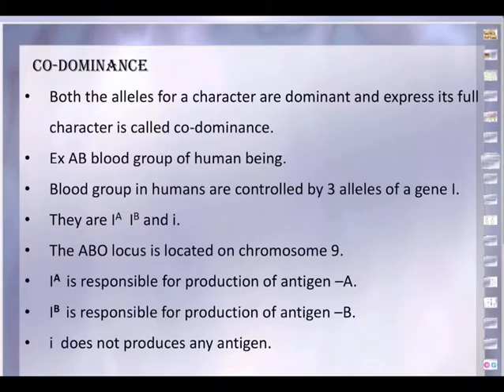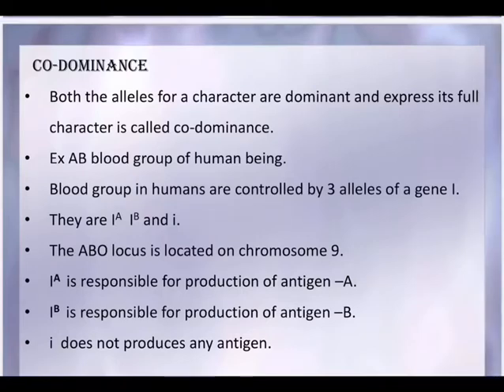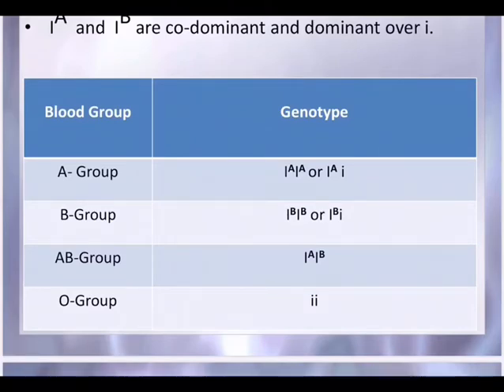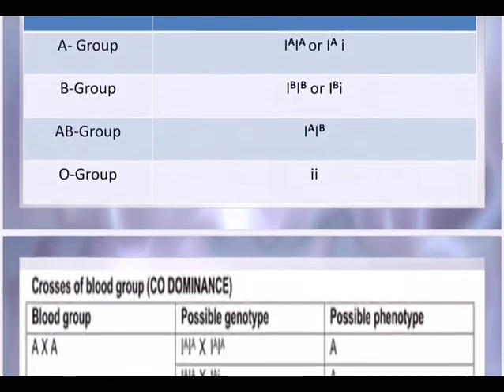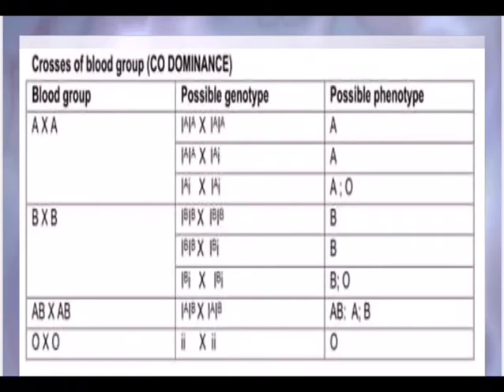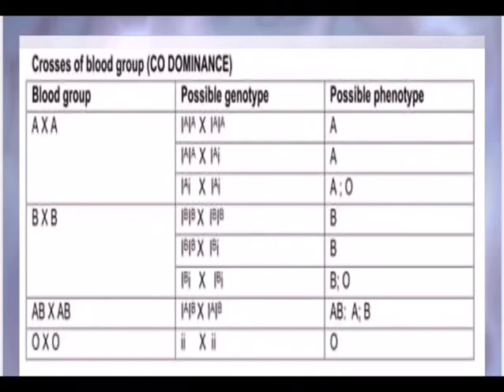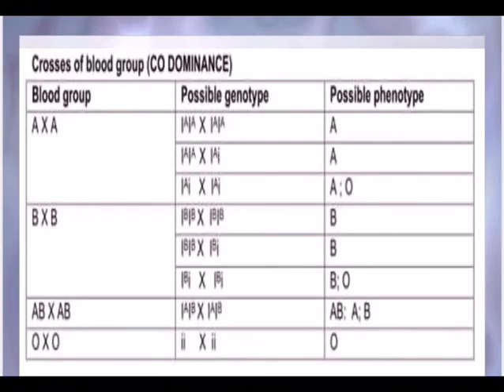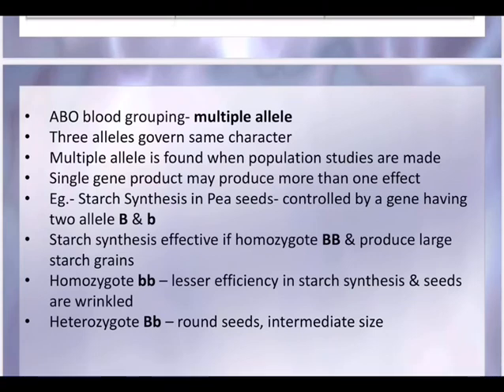Class 12th Biology Heredity & Variation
Aug03